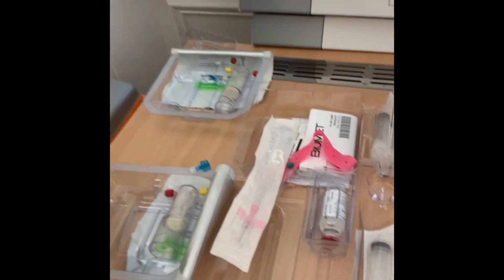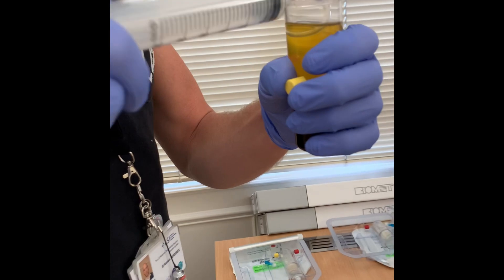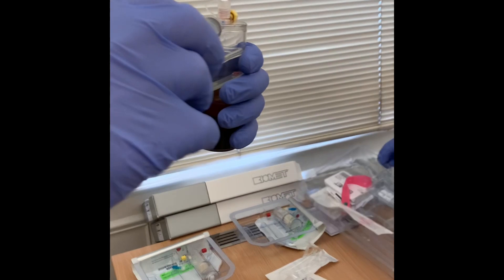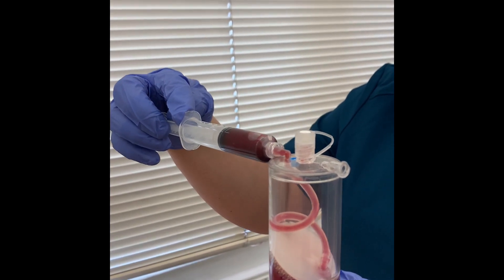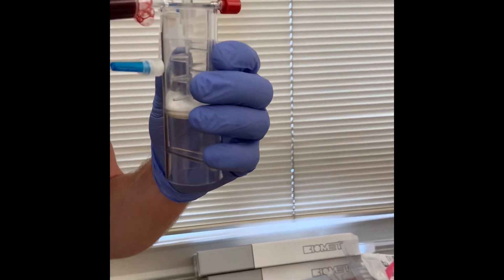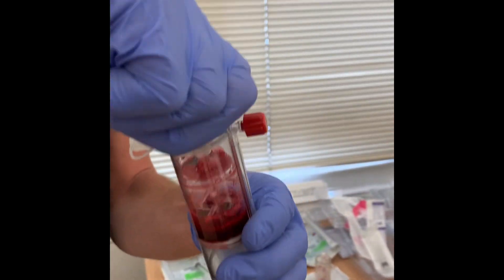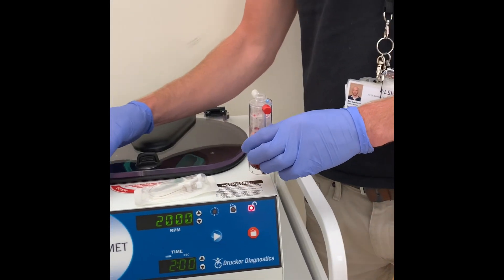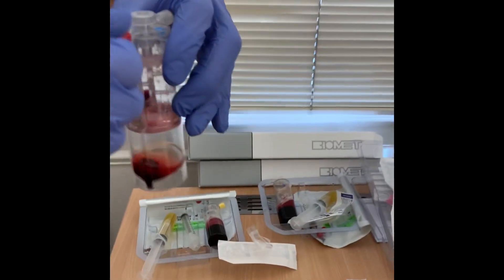Preparation of NSTRIDE PRP injection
What is knee osteoarthritis?

Osteoarthritis of the knee joint is a degenerative condition characterised by the wearing down of the articular cartilage that provides cushioning at the ends of the femur and tibia. This tissue breakdown commonly leads to pain, swelling, stiffness, decreased range of movement and a crunching sensation when you move the knee, known as crepitus.

Osteoarthritis may make daily activities challenging, such as climbing stairs and walking. The pain and loss of movement can ultimately lead to muscle weakness and atrophy.

How do we manage knee arthritis?

Osteoarthritis can be managed with:
Activity modification
Rest
Physiotherapy, which includes stretching and strengthening the muscles and improving the range of movement.
Over the counter medication, like paracetamol and ibuprofen. (It is important to speak to your GP or a Healthcare Professional before any medication is taken.)
Steroid Injections reduce inflammation and help with the pain and stiffness.
Hyaluronic acid/ViscoSupplementation Injections provide joint lubrication and reduce inflammation and pain.
PRP Injections help reduce pain and inflammation and promote rehabilitation.
Surgery
In this discussion, we will be looking at nSTRIDE APS injections and their role in managing knee arthritis.

What is nSTRIDE?

nSTRIDE APS is an autologous (from your body) form of therapy that has been developed specifically to treat joint pain associated with osteoarthritis of the knee.

It is recommended for patients with early to moderate osteoarthritis.

nSTRIDE injection is an autologous protein solution therapy containing high concentrations of anti-inflammatory cytokines and growth factors. It is a form of PRP (platelet-rich-plasma), one of the latest biologic regenerative treatments used to manage knee arthritis.

How is nSTRIDE administered?

It is a very simple, minimally invasive procedure that involves taking the patient’s own blood from their arm and processing it in the clinic to concentrate white blood cells, platelets and plasma proteins into a small volume of plasma. The output is approximately 2 to 3 mls of highly concentrated protein rich solution. This solution is then injected into the affected knee joint under ultrasound guidance.

The nSTRIDE APS injection treatment is designed to alleviate pain and inflammation and bring balance back to your inflamed knee joint by introducing high levels of “good” proteins concentrated from your own blood.

How many nSTRIDE injections will a patient need?

The nSTRIDE APS injection is designed to be a single injection therapy carried out in an out-patient clinic setting, under aseptic conditions with no major side effects.

What are the benefits of nSTRIDE APS injections over other Osteoarthritis treatments?

Compared to traditional osteoarthritis treatment, nSTRIDE APS injections offer several benefits, including:

Longer lasting results from ONE injection of up to two years
Significant reduction in inflammation and pain in the affected knee joint
Prevents further cartilage degeneration
Protects existing cartilage cells
Slows down the progression of osteoarthritis
Minimally invasive procedure
Avoids/Delays major knee surgery
No risk of adverse reactions

Why use nSTRIDE over PRP?

Compared with PRP, nSTRIDE provides a higher concentration of white blood cells and plasma proteins.

What are the risks of nSTRIDE injections?

The biggest risk associated with nSTRIDE injections is no response to the treatment. There is a 20-30% chance it will not help to settle down any pain and inflammation that you may be experiencing.

Around 10% of these injections may cause a flare or an inflammatory response within the joint. Therefore, you may feel a bit of stiffness or pain. This could last from between 48-72 hours post-procedure. If this occurs, the best thing to do is to place an ice pack directly onto the affected joint or take a paracetamol.

PLEASE NOTE: You cannot take any anti inflammatories for at least 7 days after the procedure, as anti inflammatories negate the effects of the nSTRIDE injection. What is knee osteoarthritis?